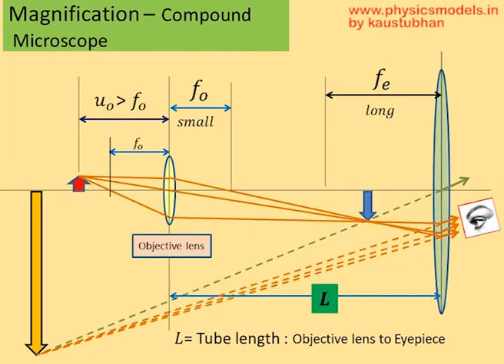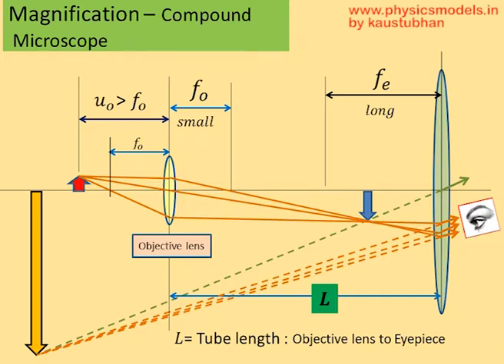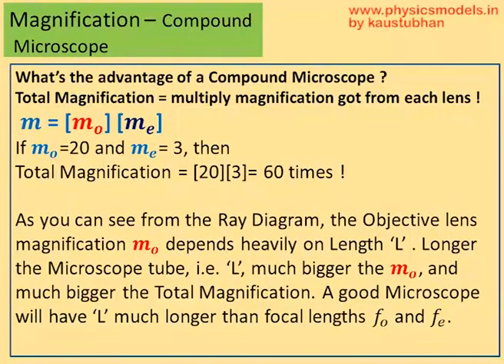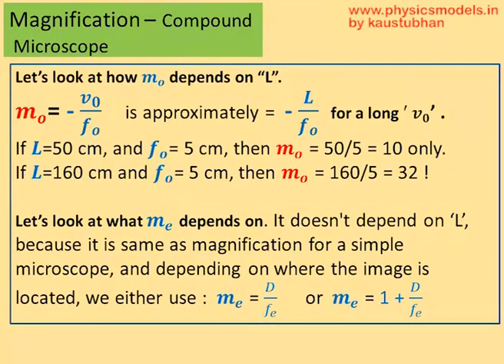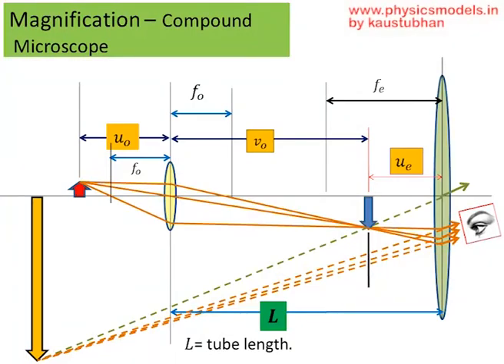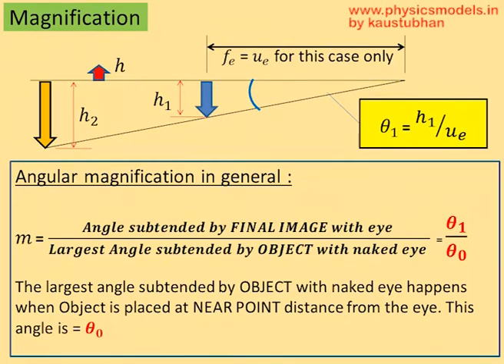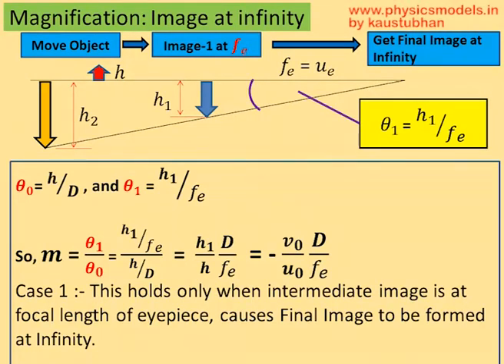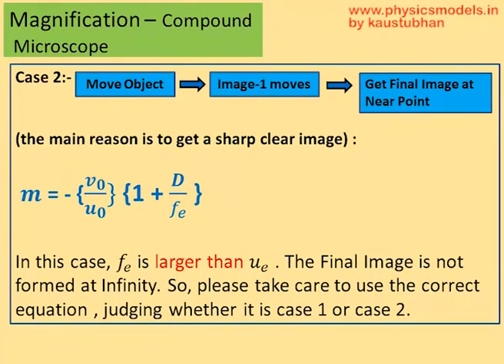Physics Made Easy - Optical Instruments - Compound Microscope Magnification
Hi viewers,
, you get consolidated Chapter-Wise content for NEET/JEE / Board exams, Ads-free viewing, 47 chapters total, with solved problems, HC Verma solved problems, an international Award-winning , premium yet affordable site for all.

this video gives you a very clear and logical understanding of how a Compound Microscope works. It's all about drawing the Ray Diagrams with the lenses and objective in proper position.
kaustubhan